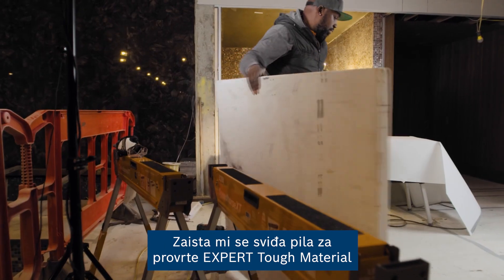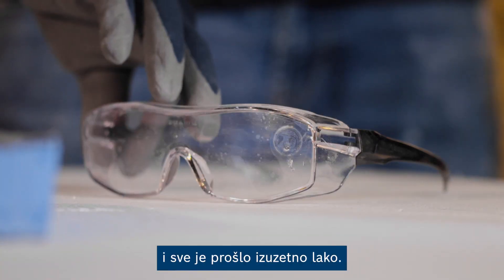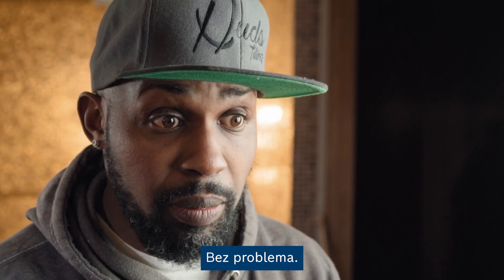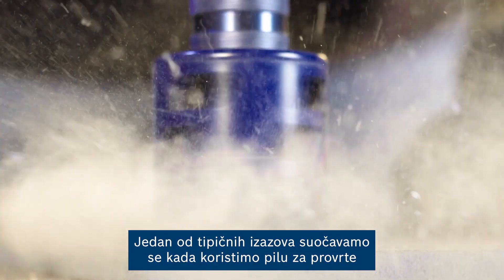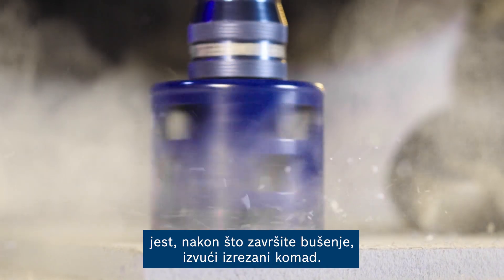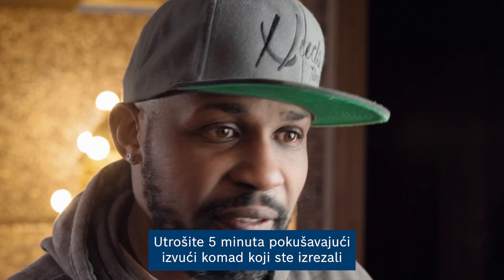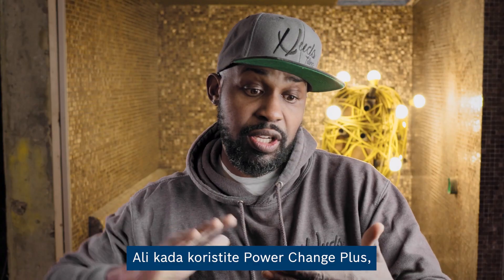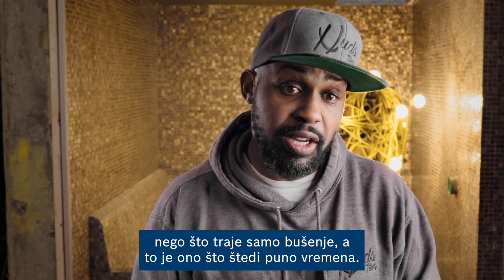Testiranje EXPERT – PILA ZA PROVRTE EXPERT TOUGH MATERIAL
Zašto građevinski radnici više vole EXPERT Tough Material Pilu za provrte? Pitali smo pravog profesionalca zašto ovo smatra stvarno dobrim alatom. Pila za provrte EXPERT Tough Material  lako reže materijale bilo koje tvrdoće. Štoviše, kada se susretne sa željeznim čavlom, također ne zapinje, ali jedva usporava i uredno probija.

A ono što bi moglo biti stvarno posebno i važno za vas: kada je rupa spremna, Bosch Power Change Plus prihvat bez ključa može se koristiti za uklanjanje rezanog materijala iz utora jednim pokretom.

Pila za provrte EXPERT Tough Material traju do 50x dulje od svojih prethodnika.

Ne želite propustiti naše najnovije vijesti? Pretplatite se na naš newsletter ovdje